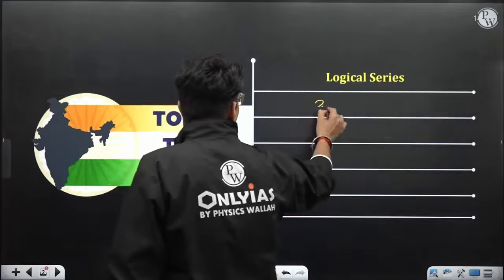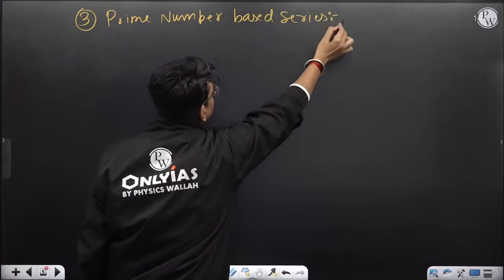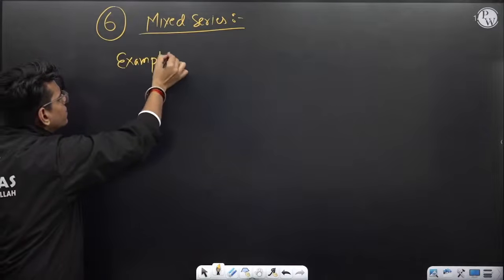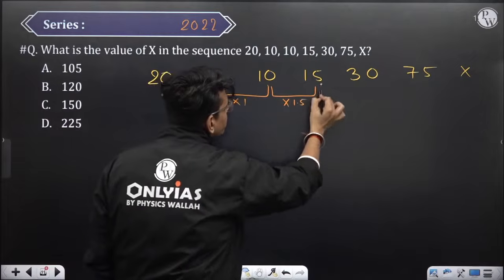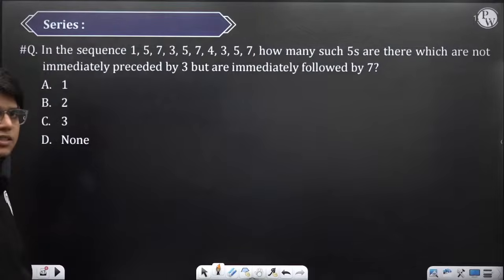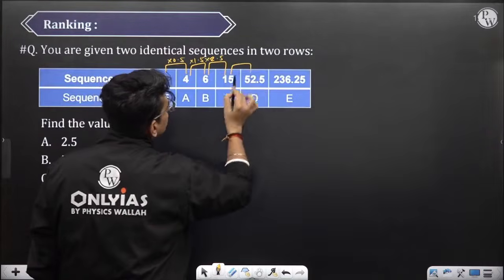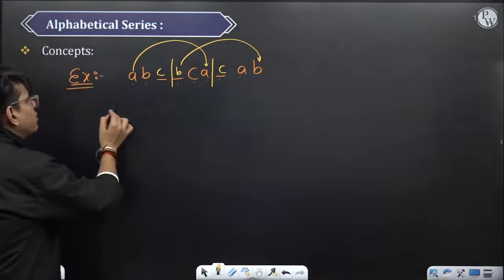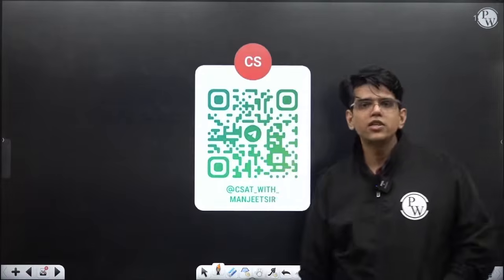UPSC CSAT - SERIES | UPSC 2025 | Complete CSAT Free Series | Episode - 7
In this episode of the Complete CSAT Free Series, we focus on Sitting Arrangement and Ranking for UPSC 2025 preparation. Learn effective strategies and techniques to tackle these important topics with ease. Join us for Episode 6 to enhance your CSAT skills and boost your UPSC success!